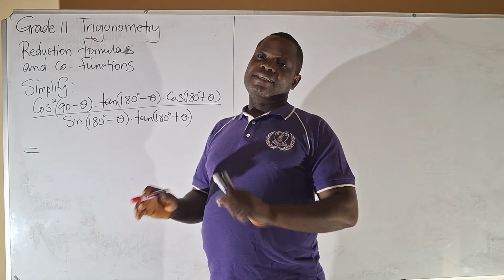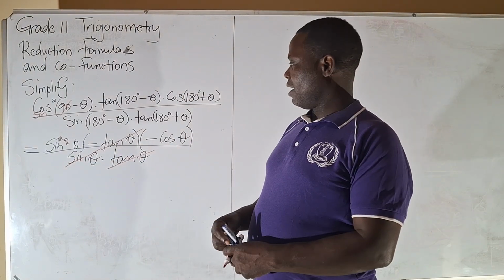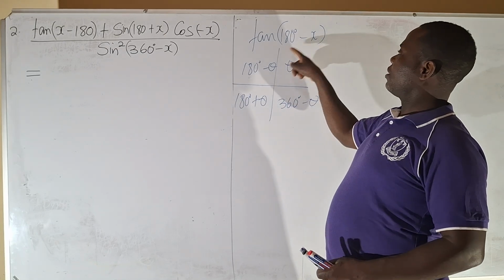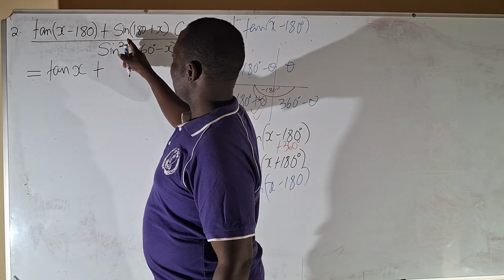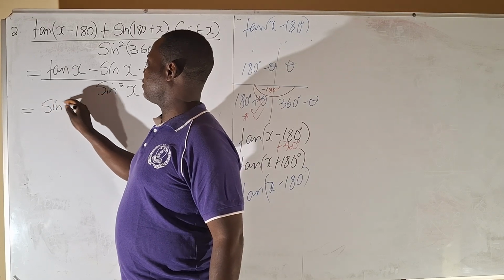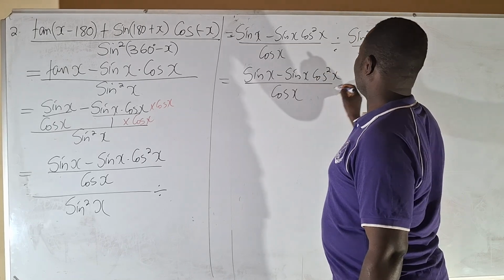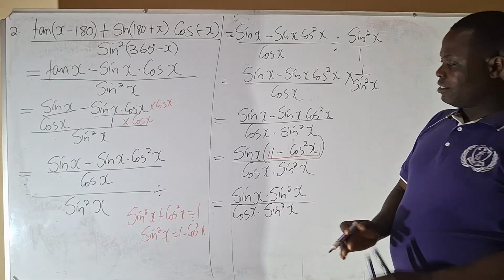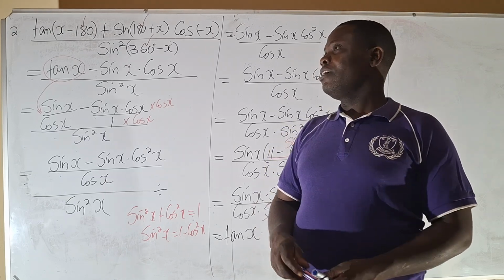Grade 11 Trigonometry. Reduction Formulas and Co - Functions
Here are a few examples of grade 11 Trigonometry questions on Reduction formulas and co - functions